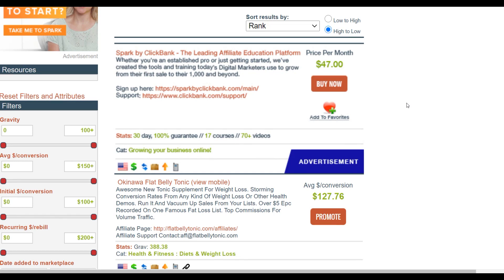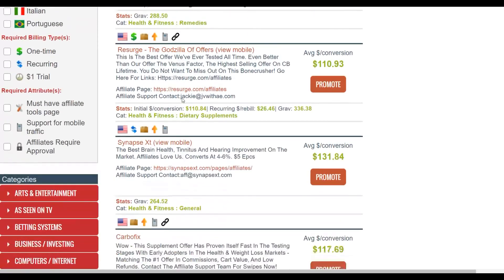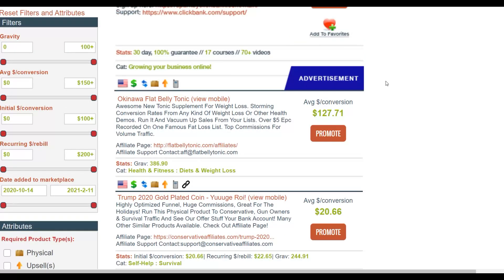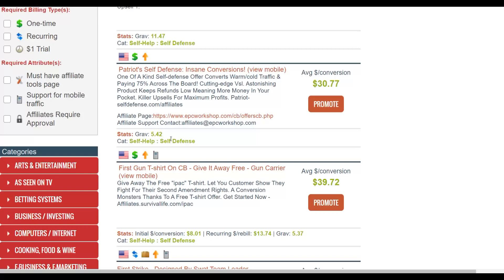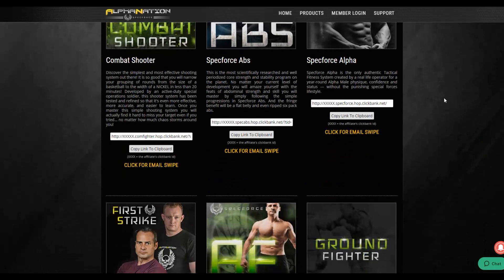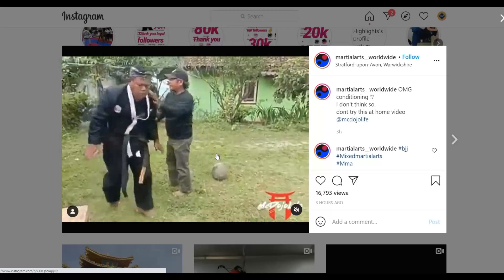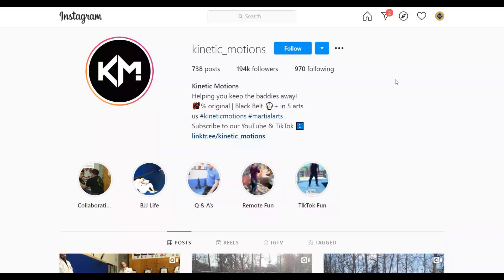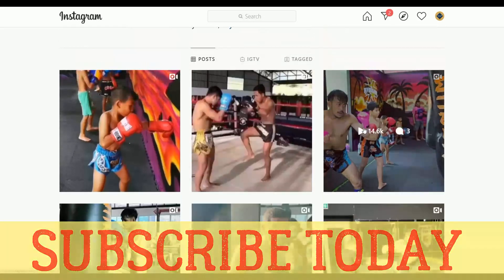NEW Instagram Trick Makes $500 A DAY On Clickbank On Autopilot! (No Followers Needed)